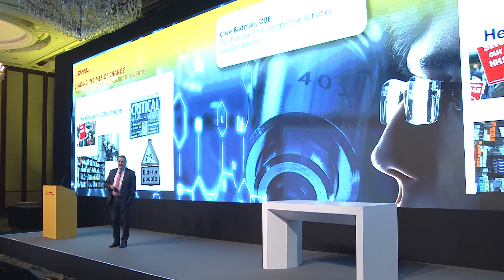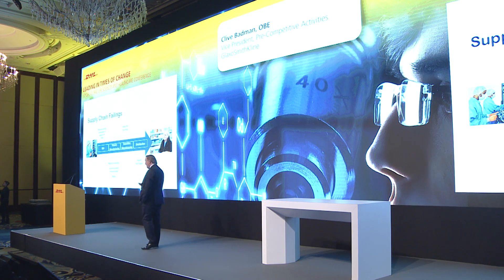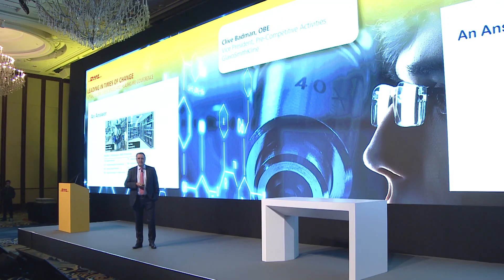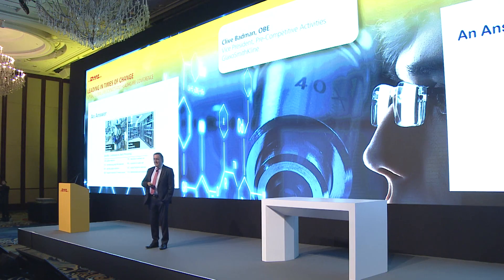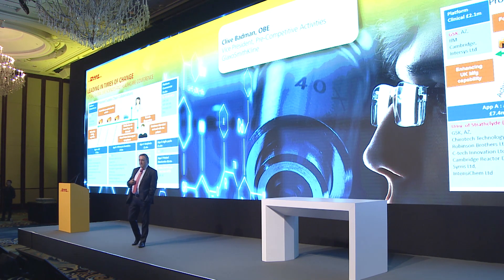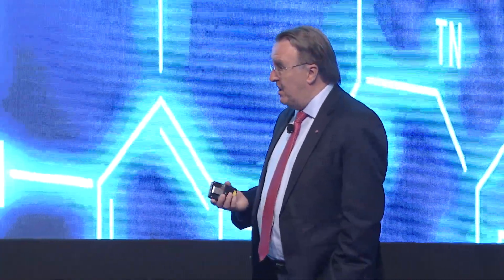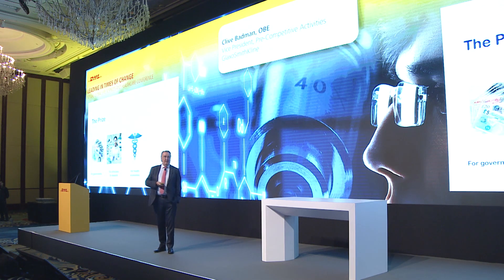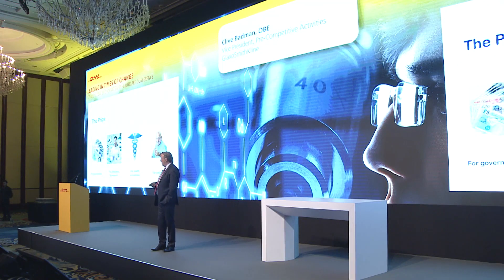Clinical Trials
In this ‘Best practice from industry leaders’ presentation, Clive Badman, Vice President, Pre-Competitive Activities, GlaxoSmithKline and Executive Director, Business Engagement Group, University of Strathclyde recommends getting products to patients faster, reliably, with best quality and lowest costs.